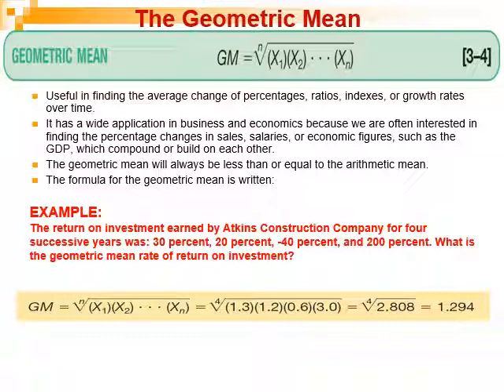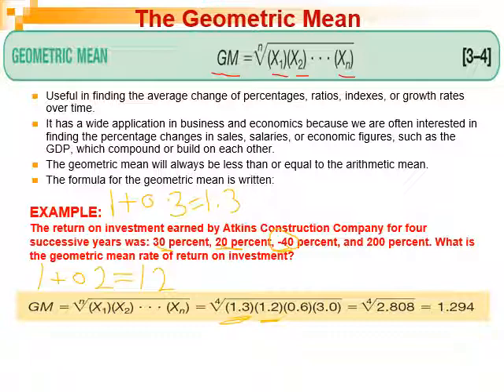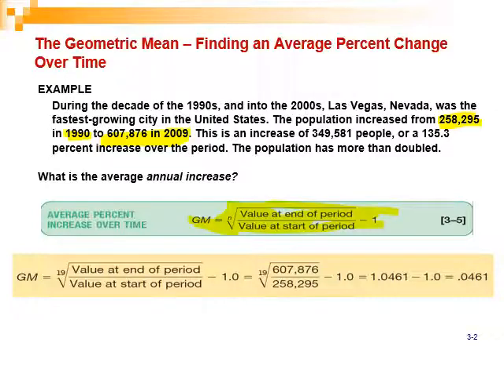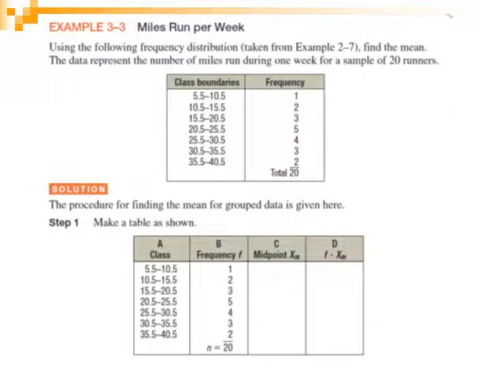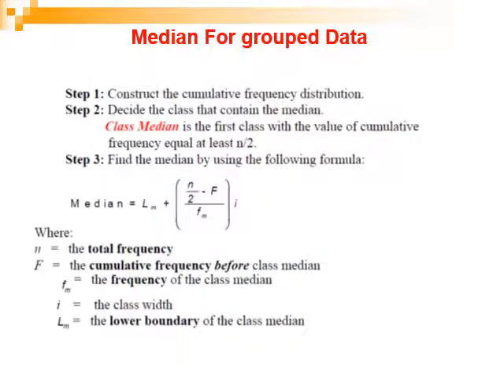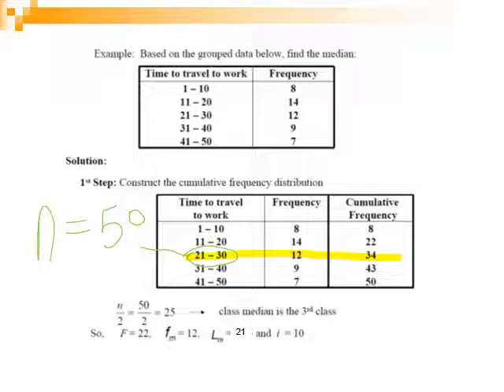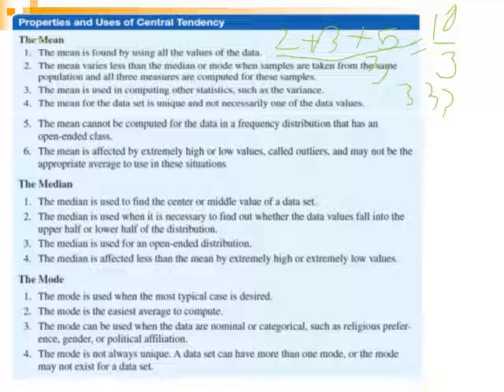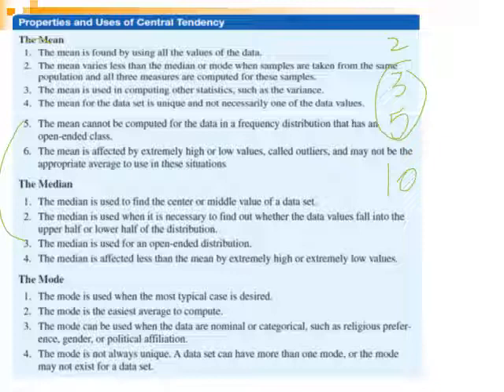Descriptive Statistics - Lec4 - Dr Eman Mahmoud